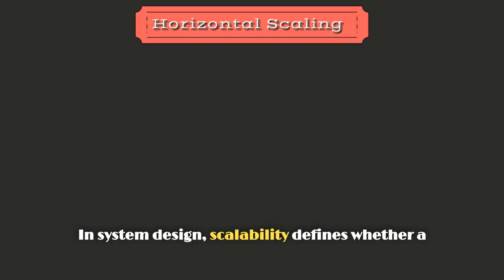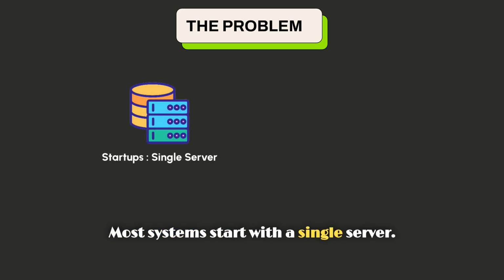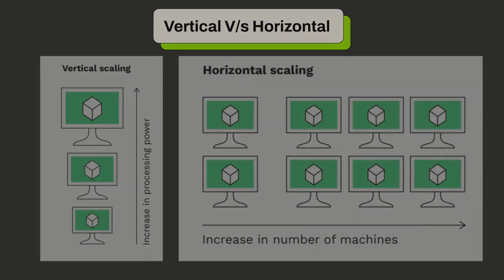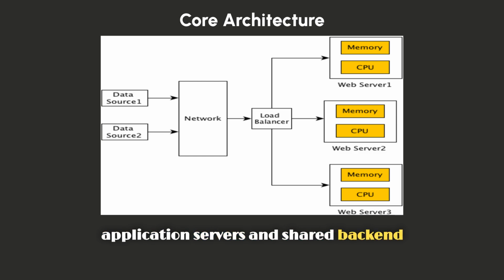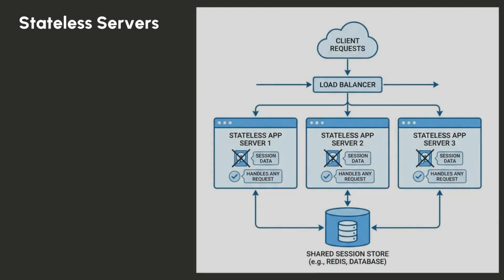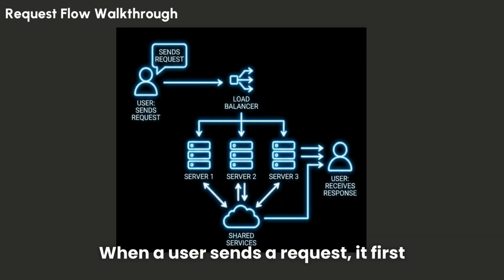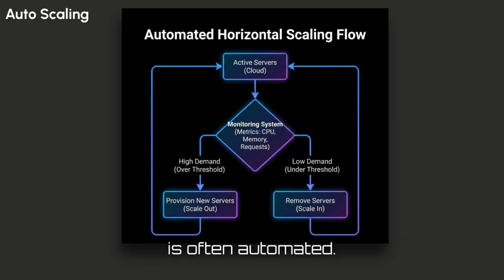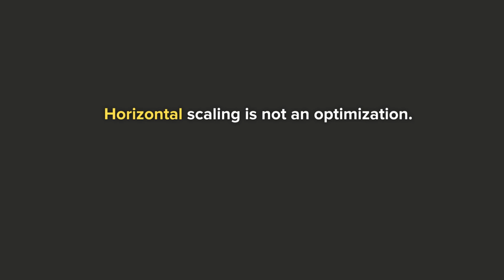Horizontal Scaling Explained | System Design Fundamentals for Scalable Systems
Horizontal scaling is one of the most important concepts in system design and distributed systems. In this video, I explain horizontal scaling from first principles, focusing on why it is needed, how it works internally, and how real-world systems use it to handle high traffic and growth.

This video covers:
What horizontal scaling means in system design
Why vertical scaling fails at large scale
How load balancers distribute traffic
Why stateless services are critical
How failures are handled gracefully
Where horizontal scaling is used in production systems

This video is useful for:
Backend and full-stack developers
Students learning distributed systems
Engineers building scalable architectures

No fluff. No hype. Just clear system design explained step by step.

RESOURCE LINKS

Auto Scaling